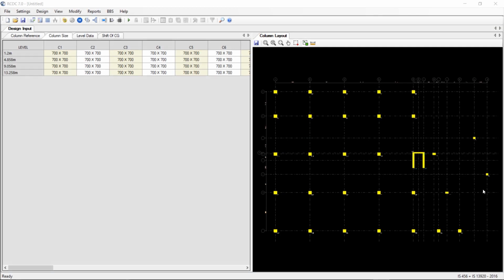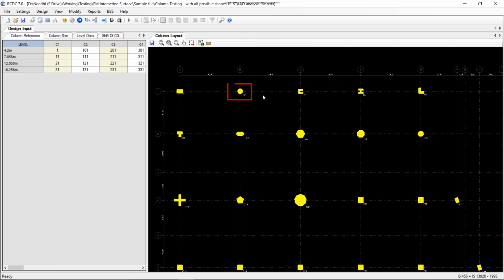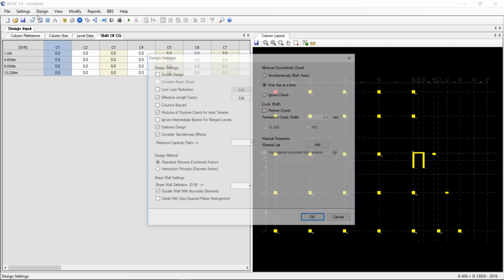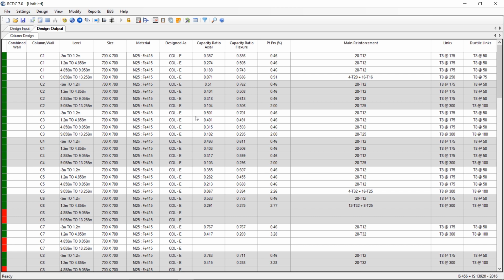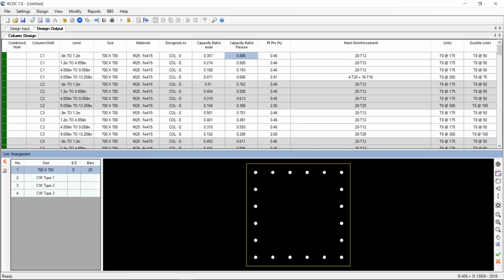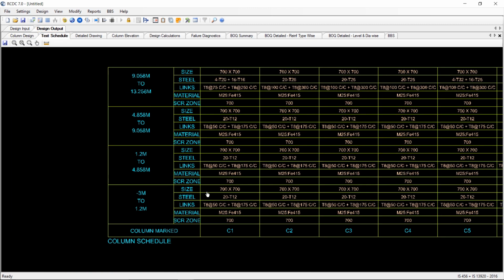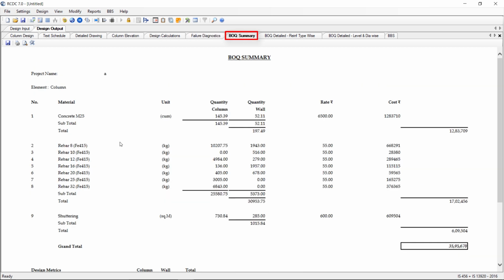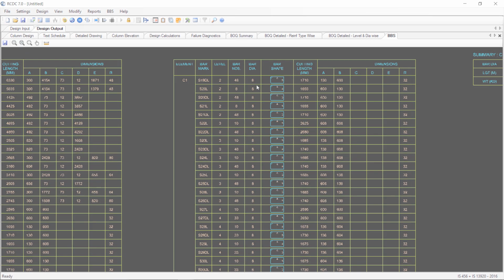STAAD Advanced Concrete Design: Column Design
The fourth video in the “Introduction to STAAD Advanced Concrete Design” series shows you how to quickly and easily design a column, both regular and odd shaped. Design and detail columns for Ductility, Live load reduction, Second order slenderness effects, and perform Crack-width Check. Comprehensive drawings and reports are automatically generated, including Detailed Design Calculation, Failure Diagnostic, Bill of Quantity, Bar Bending Schedule, and more.